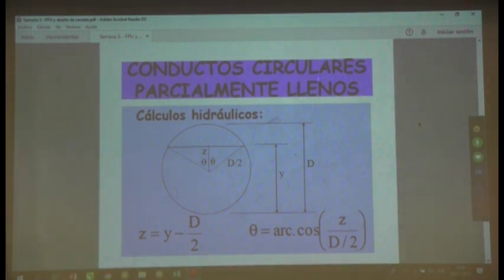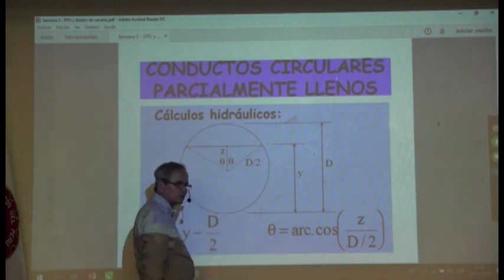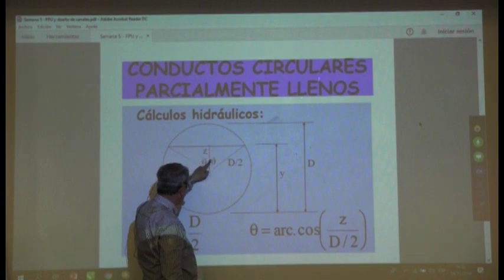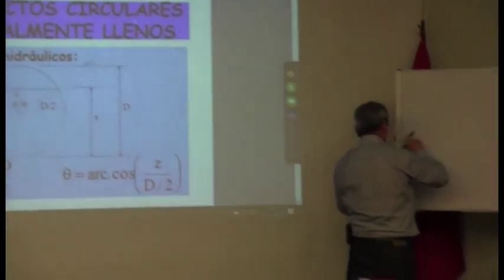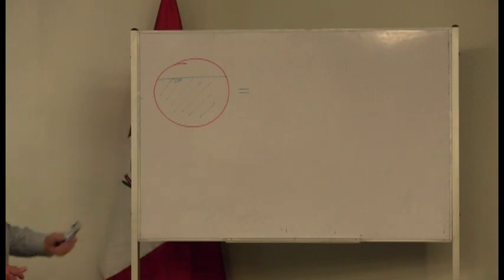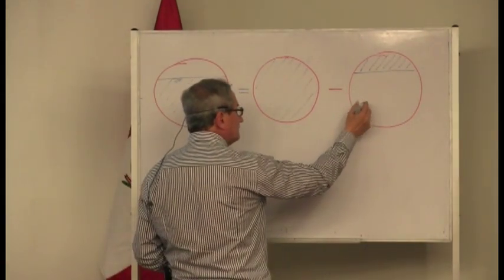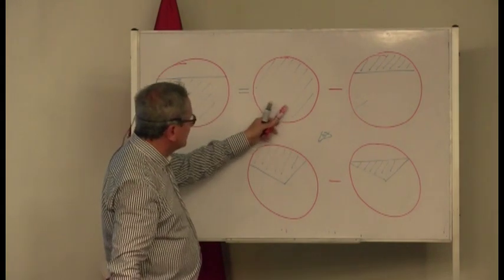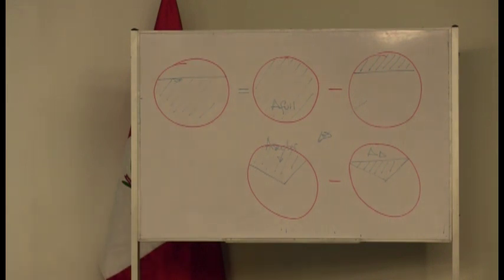DISEÑO DE DRENAJE VIAL CUNETAS, ALCANTARILLAS, TUBERÍAS Y BUZONES CON AUTOCAD 3D 12/15 540P